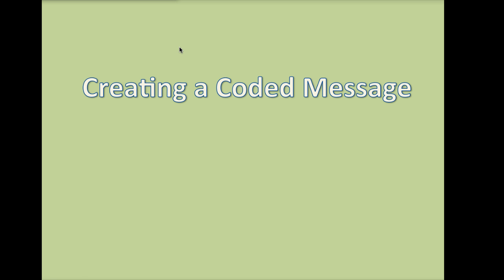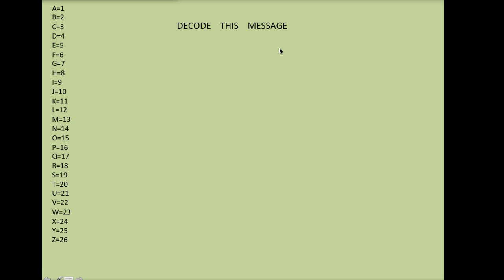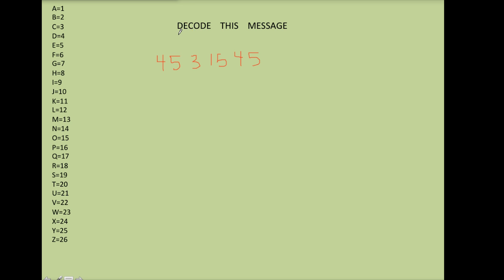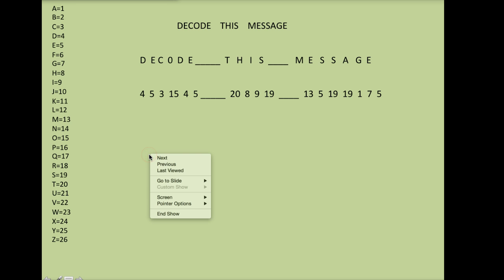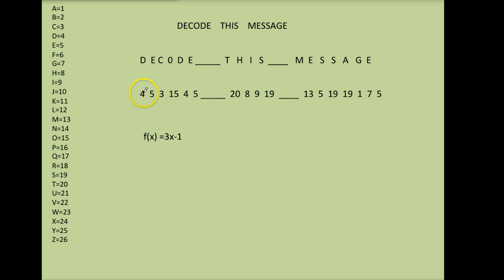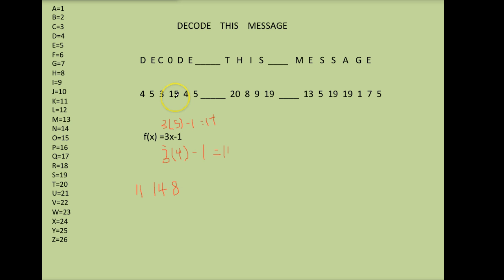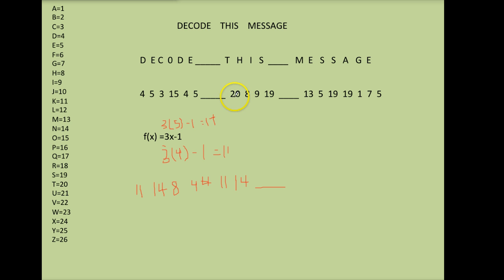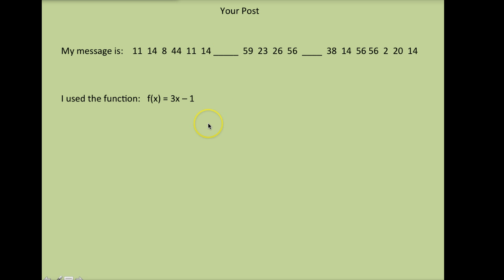Coding a Message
Using functions to code a message.